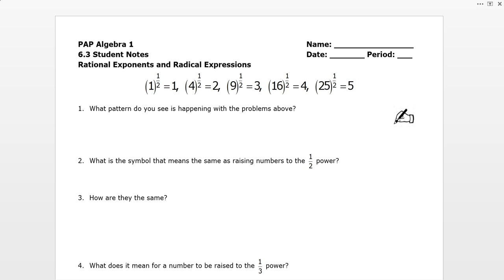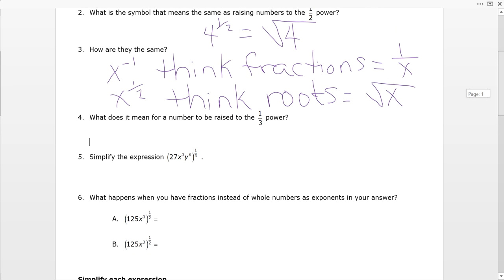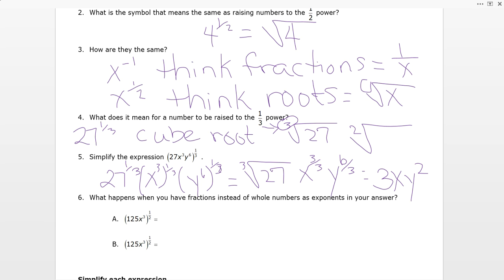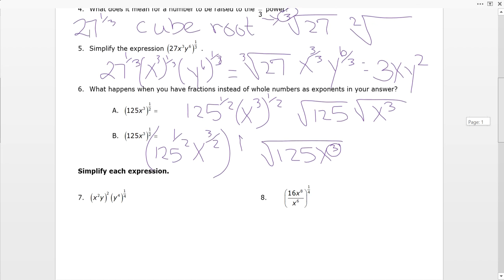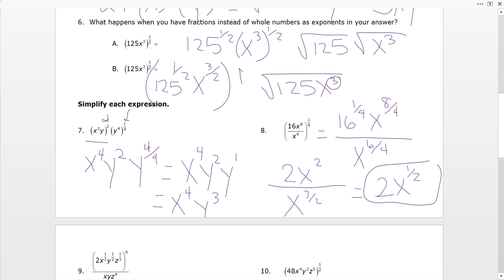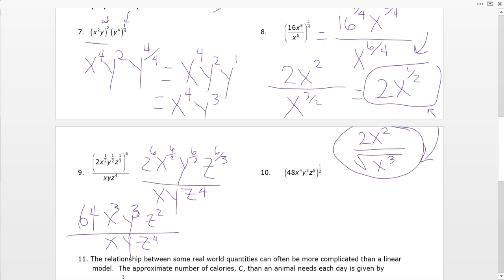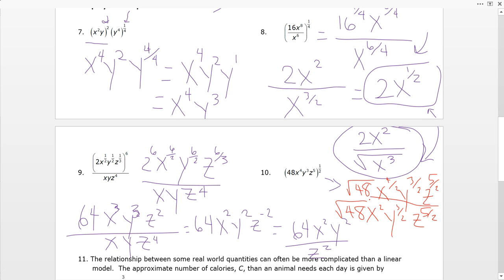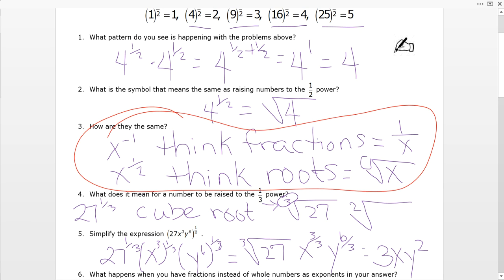6 3 Notes Rational Exponents and Radical Expressions